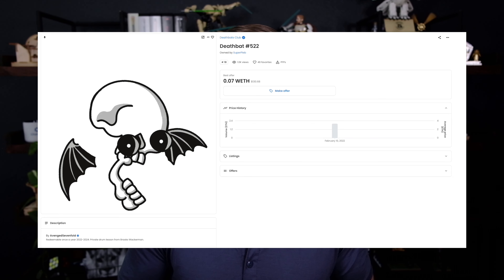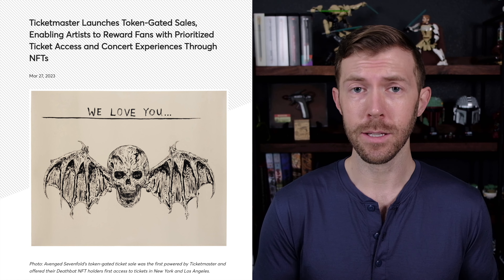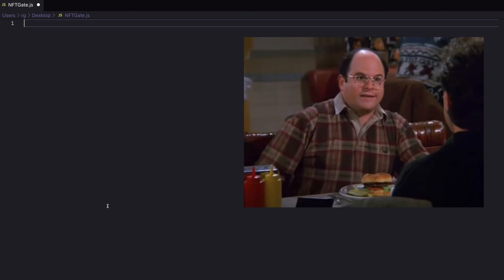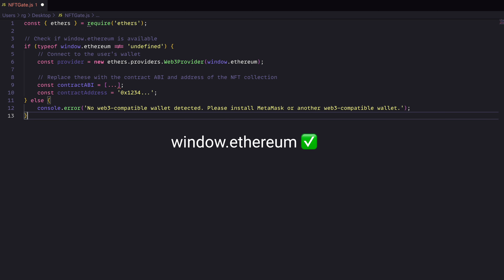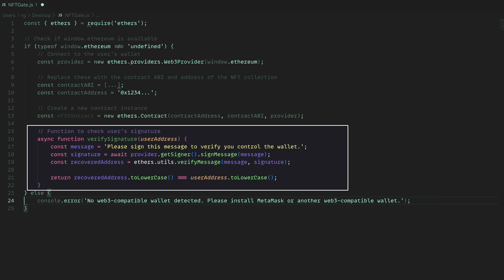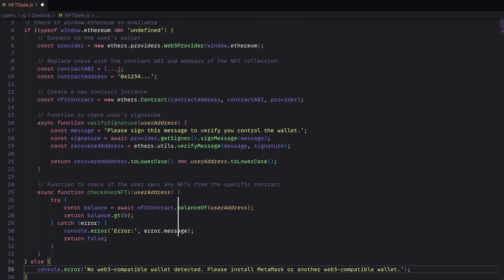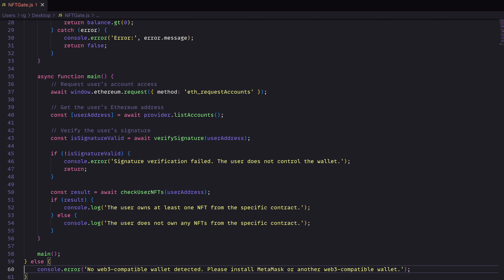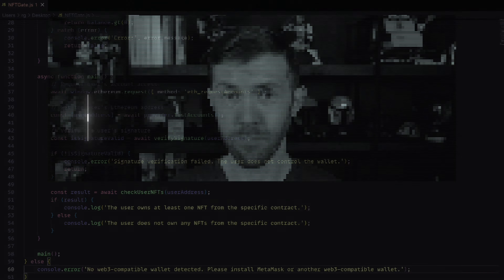NFT Concert Tickets: How Tokenized Tickets Are Hitting All the Right Notes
Explore how Avenged Sevenfold and Ticketmaster are revolutionizing the concert experience by using NFTs as concert tickets. We'll cover the perks of owning an NFT ticket, dive into the new token-gating feature, and even show you how to build your own NFT-gated website.